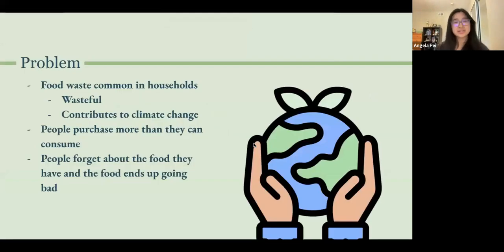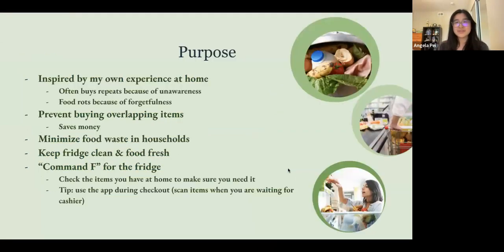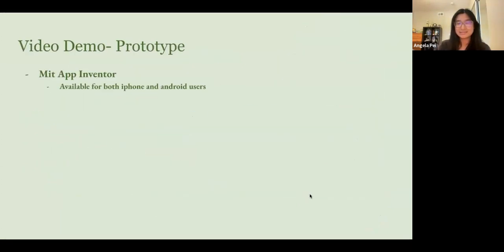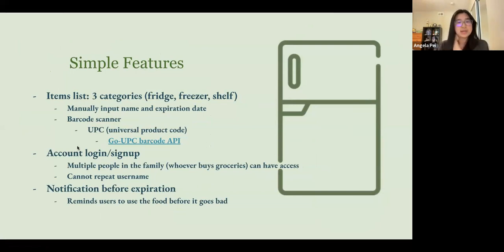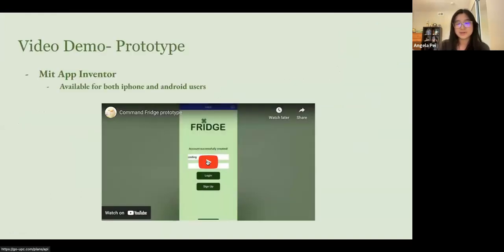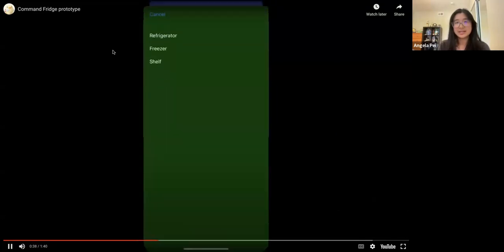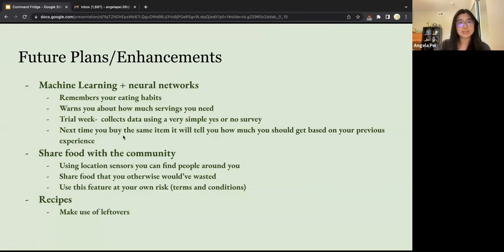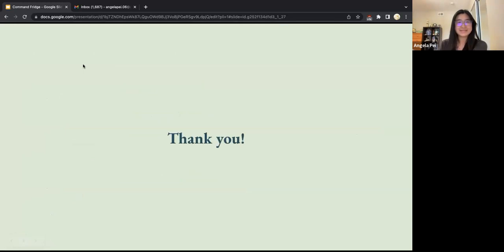Command Fridge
Project Presentation
2023 The 6th Annual San Ramon Hackathon
June 17, 2023
Organized by Green Apple Education Foundation